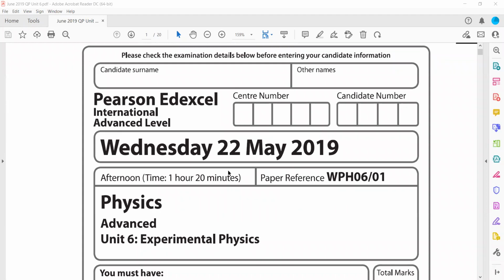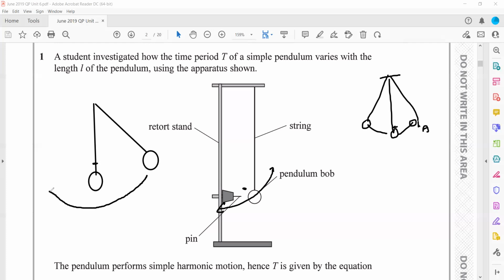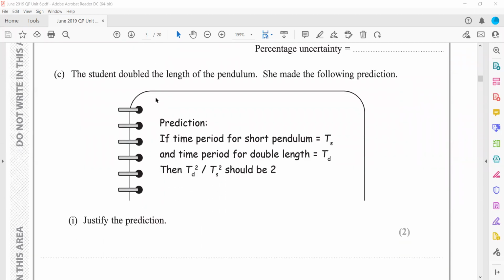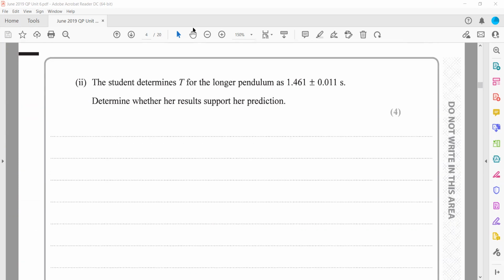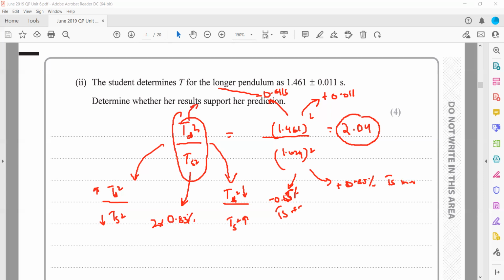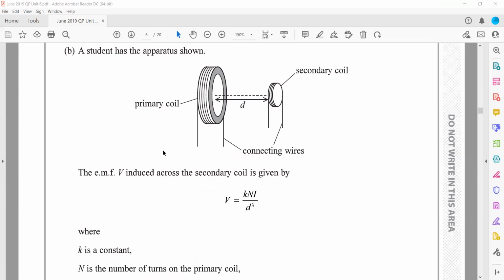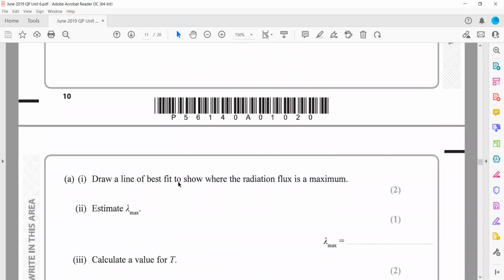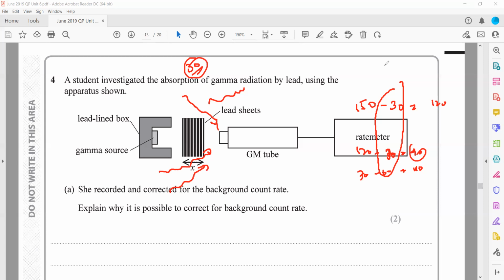Edexcel A2 Physics Unit 6 June 2019 student doubts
Edexcel A2 Physics Unit 6 June 2019